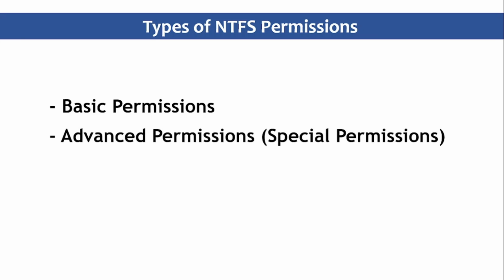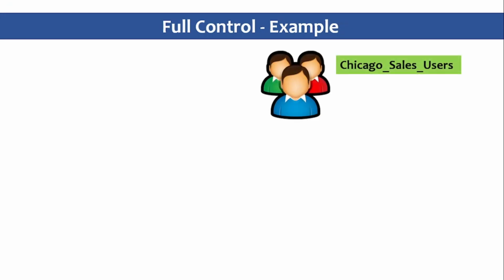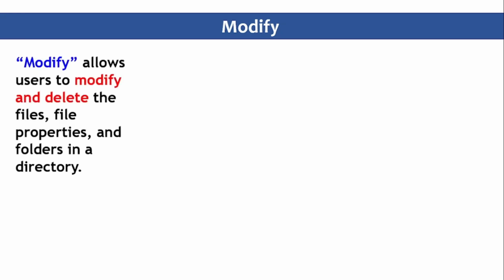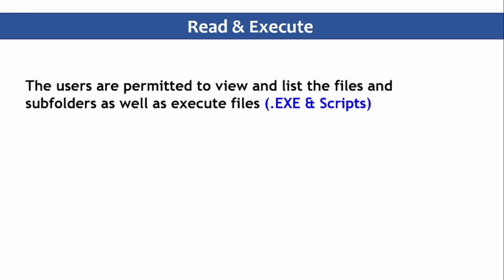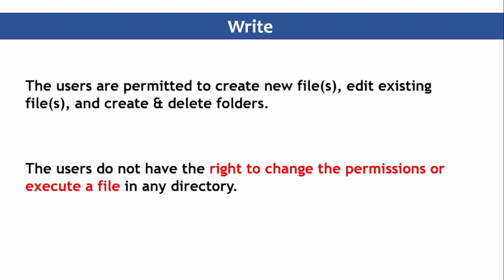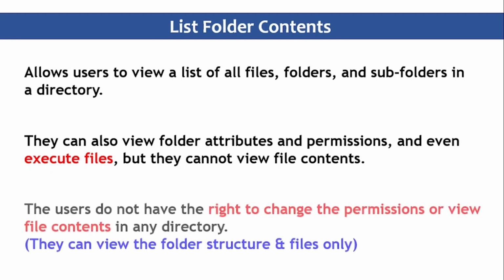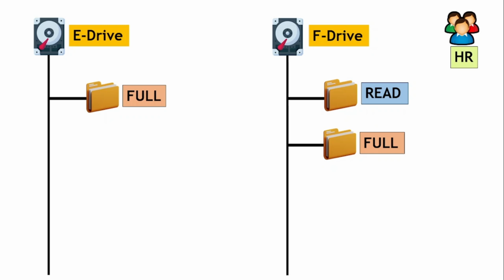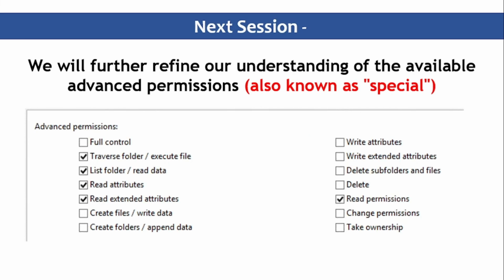NTFS Permissions Deep Dive:Part-1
In this video, we take an in-depth look at NTFS Permissions, one of the key security features in Windows. Learn how to configure and manage permissions for files and folders effectively. We’ll cover key concepts like inheritance, permission levels, and how they affect access control. Understand the difference between basic and advanced permissions. You’ll also see real-world examples and troubleshooting tips. Whether you're a beginner or an experienced IT admin, this deep dive will enhance your understanding of NTFS Permissions.